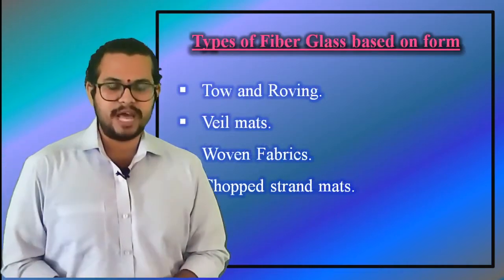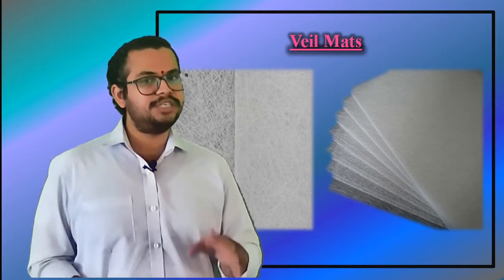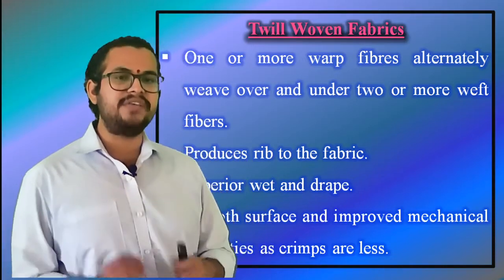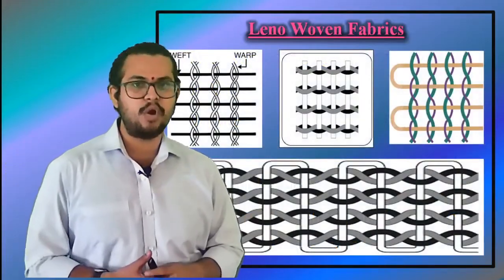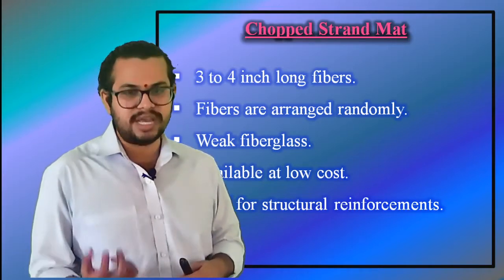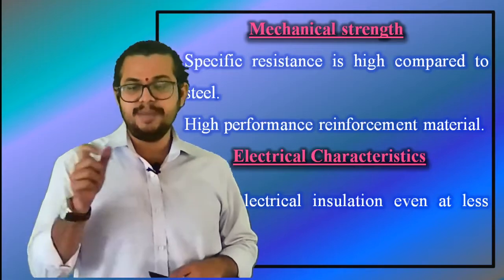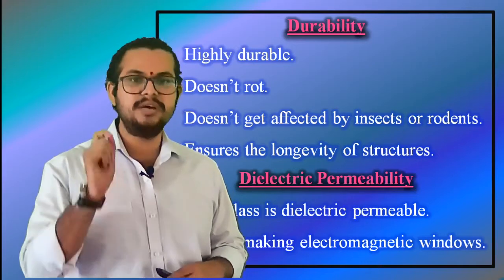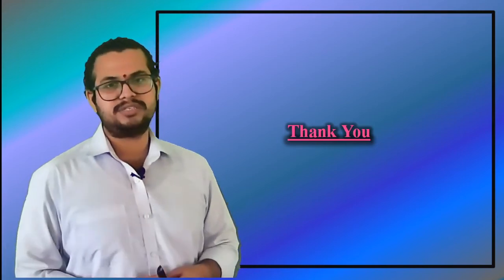Forms of Glass Fibers and properties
Different forms of glass fibers and their properties.